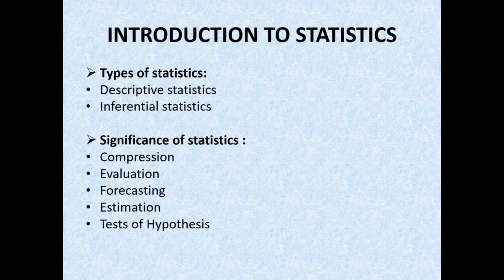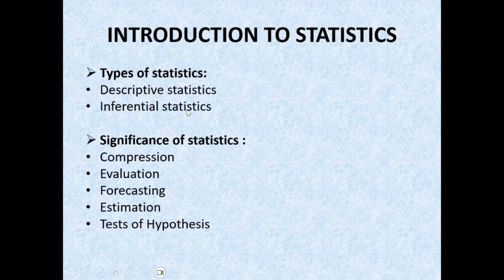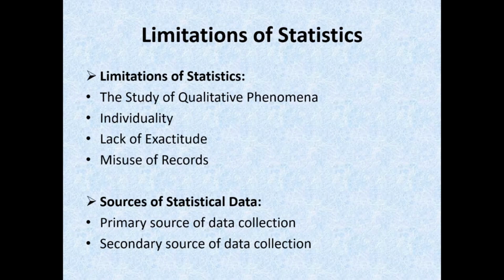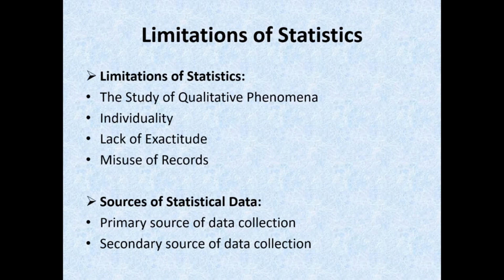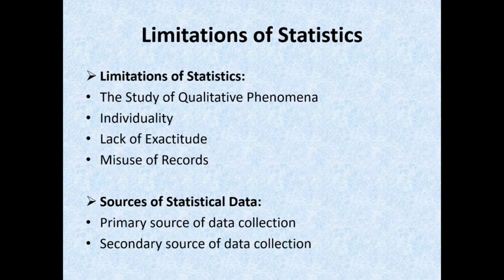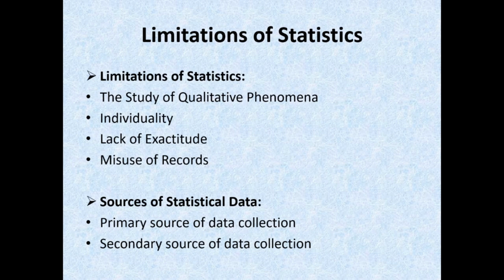BUAD 806 Tutorial | Business Statistics and Quantitative Analysis Explained (MBA Students Edition)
Welcome to the BUAD 806 Tutorial – Module 1: Introduction to Business Statistics and Quantitative Analysis.

This video is a simplified walkthrough of the first module in the BUAD 806 course, specially designed for MBA students and anyone seeking to understand the foundation of business statistics.

In this session, we discuss in clear, relatable terms:
📘 The meaning and importance of statistics
📊 Types of statistics — Descriptive and Inferential
📈 Sources and types of data
🧮 Key concepts such as population, sample, variable, parameter, and statistic
📊 Data presentation using tables and charts (bar, pie, histogram)
📉 Measures of dispersion — Range, Variance, and Standard Deviation
Everything is explained with real-life business examples and step-by-step calculations to make learning easy and practical.

The role of statistics in business decision-making
How to summarize data for better understanding
The difference between raw data and summarized data
How to calculate and interpret averages
How to measure data spread and variability

This session was recorded live during our group tutorial to help classmates who couldn’t attend and others who wish to revise the topic.
Our goal is to make statistics easy, interesting, and directly applicable to real-world business challenges.

Credit
Special thanks to DR. ABDULMALIK ABUBAKAR YUSUF, course lecturer for BUAD 806 – Business Statistics and Quantitative Analysis, for the teaching materials and academic guidance that formed the basis of this tutorial.

Tutorial presented by Fanen , MBA student and Business Intelligence Developer, passionate about helping others learn statistics through simple, relatable examples.